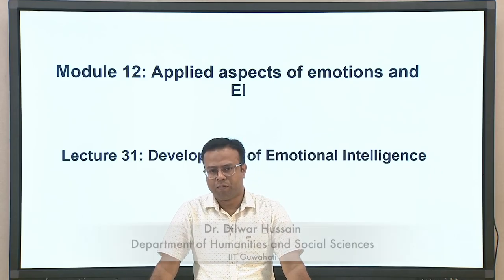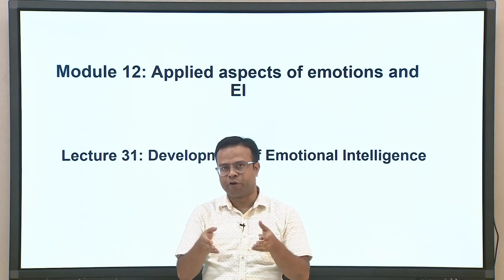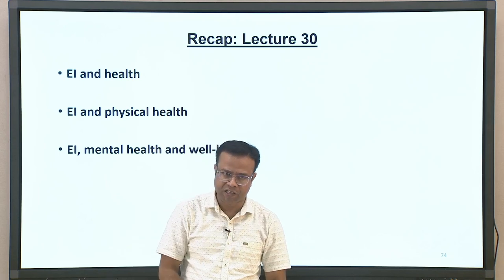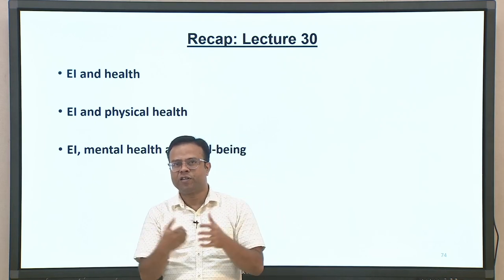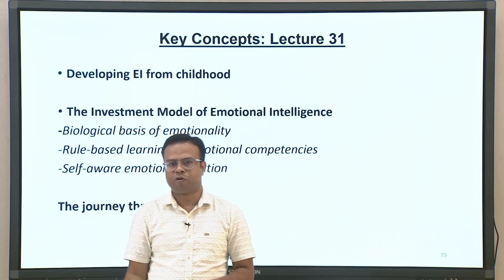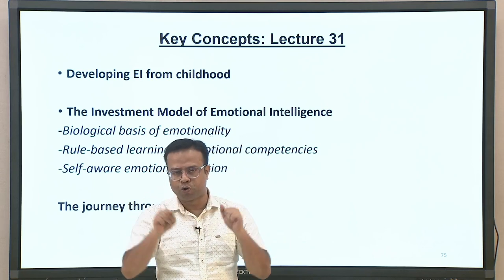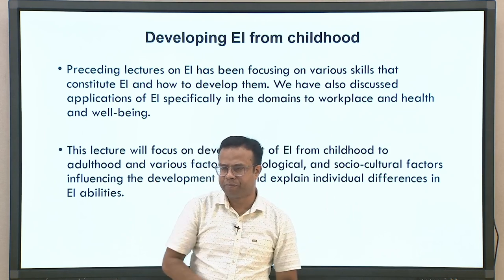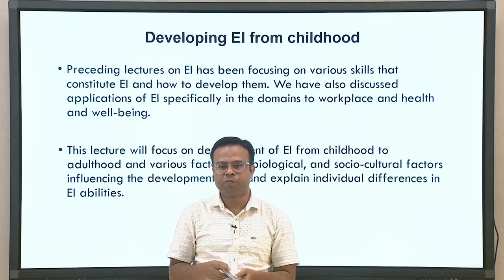Lecture 31: Development of emotional intelligence